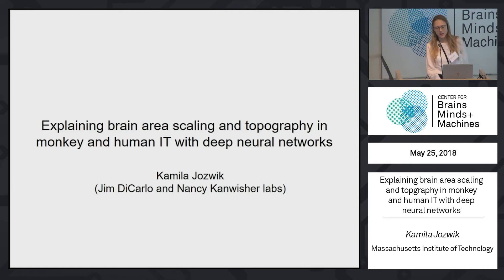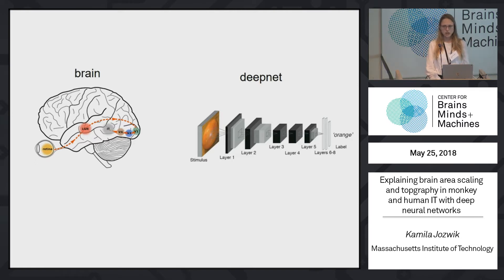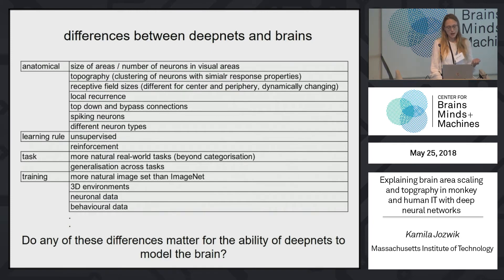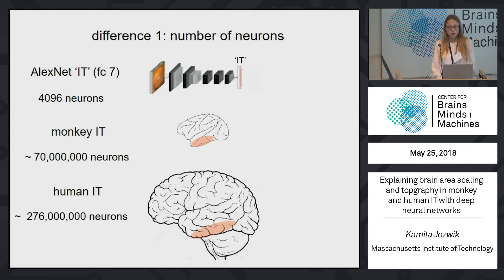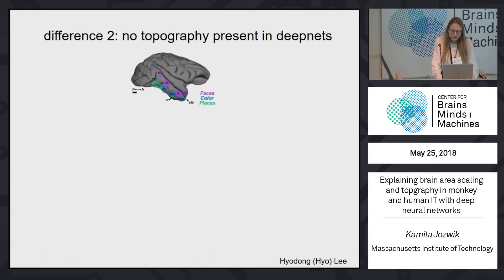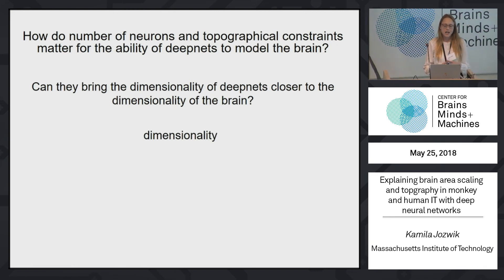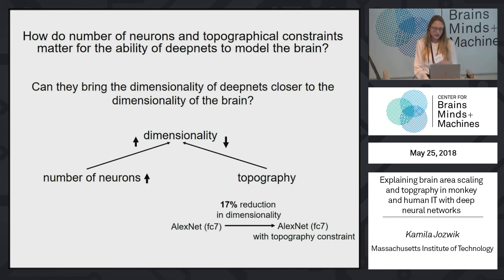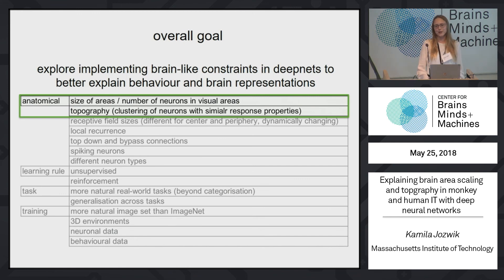Explaining brain area scaling and topography in monkey and human IT with deep neural networks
Kamila Jozwik, MIT